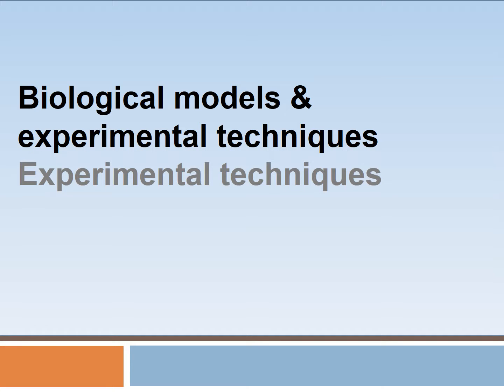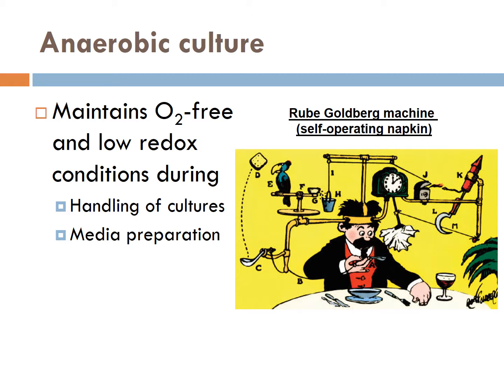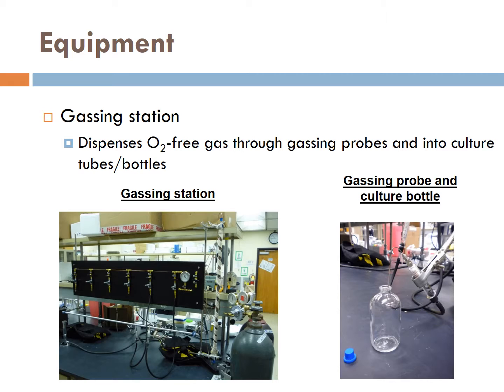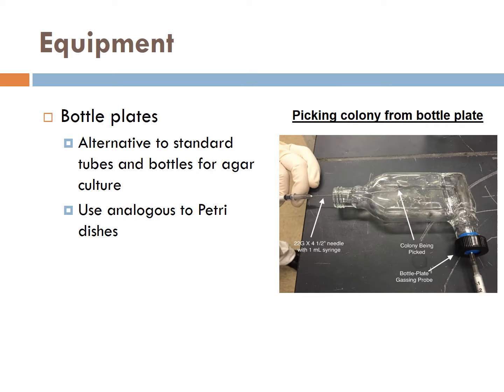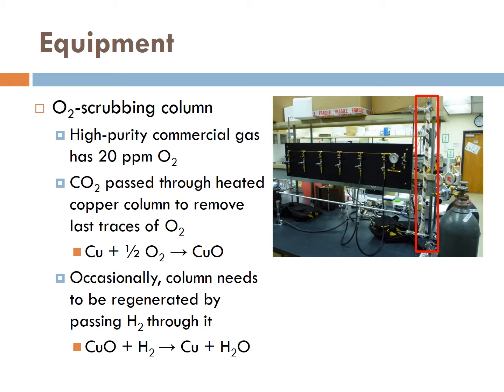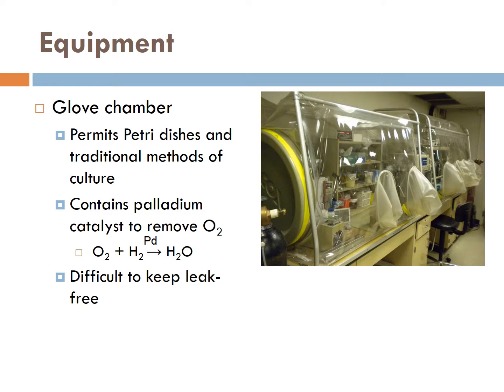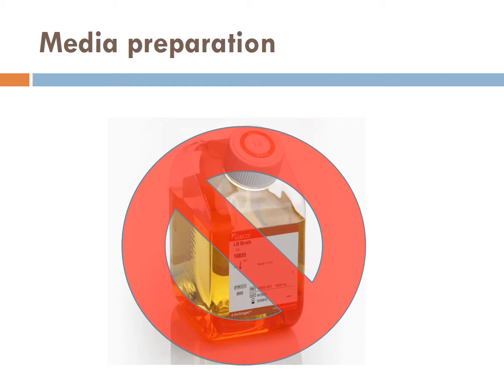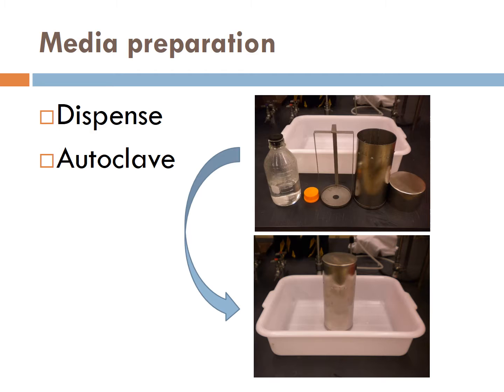31 Biological models & experimental techniques Experimental techniques